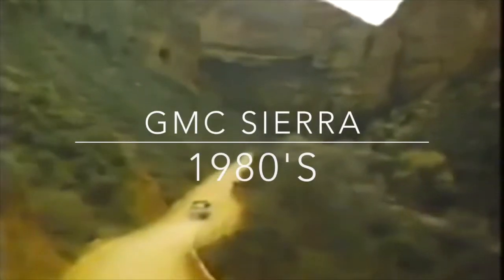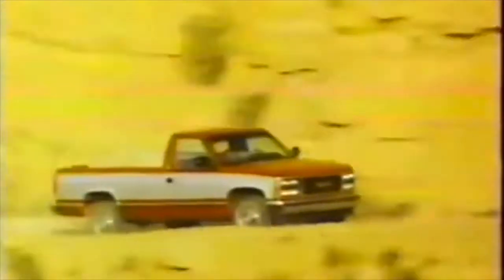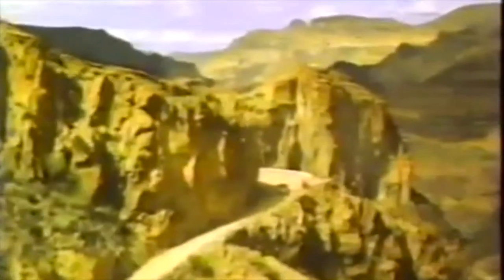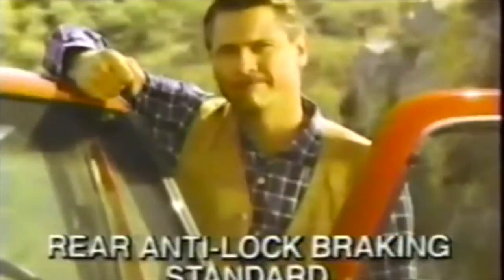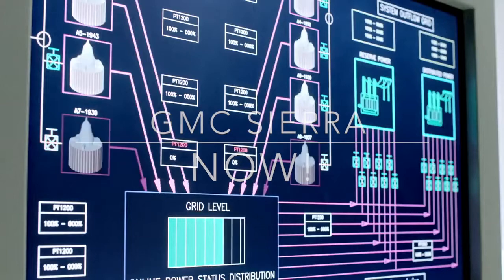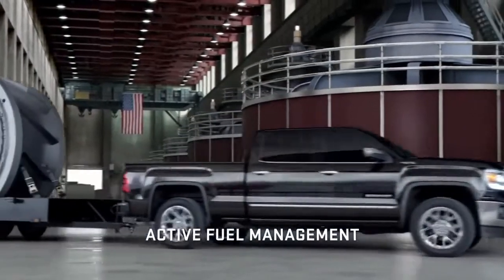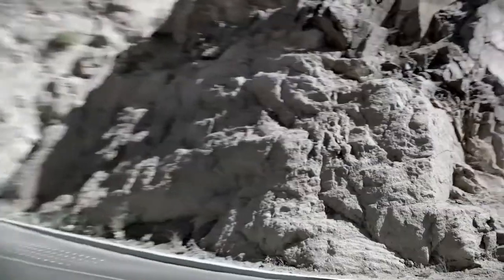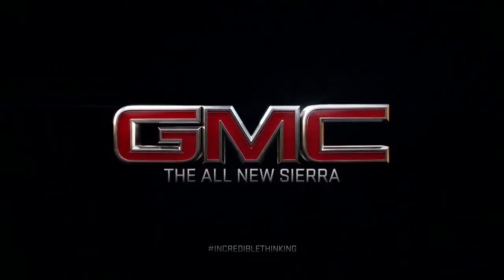Old GMC Sierra vs New GMC Sierra